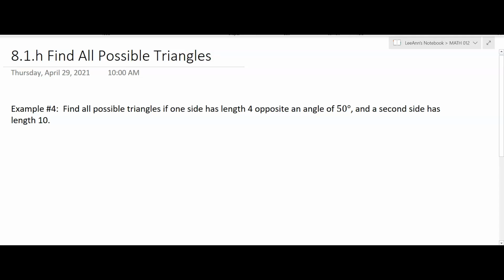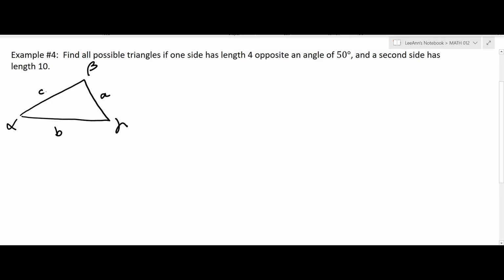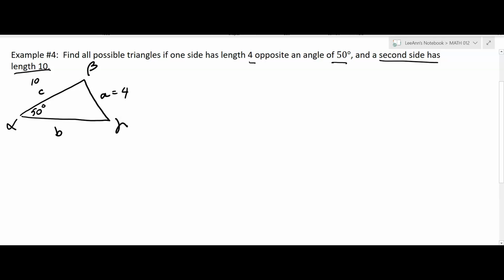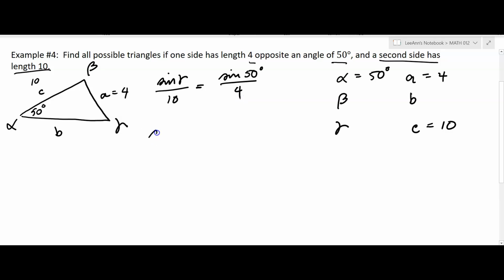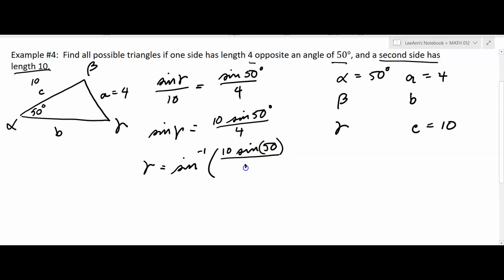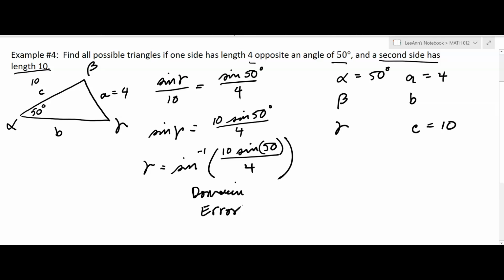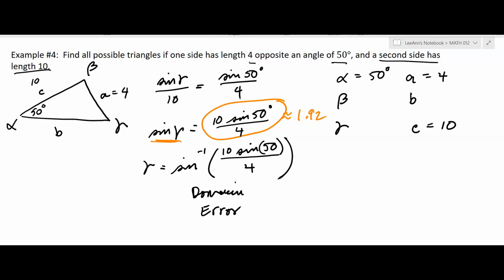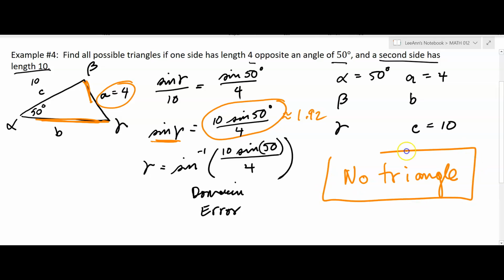8.1.h Find all Possible Triangles